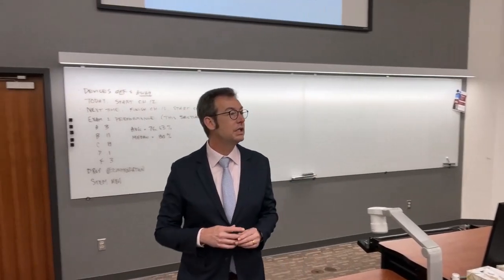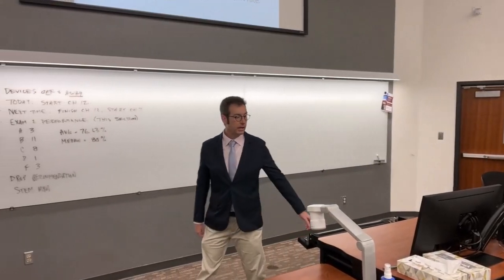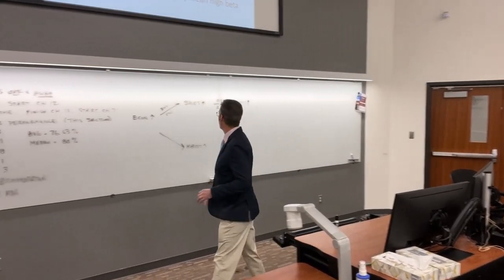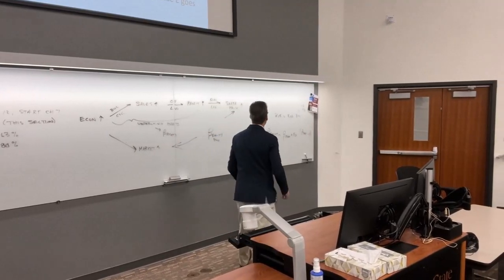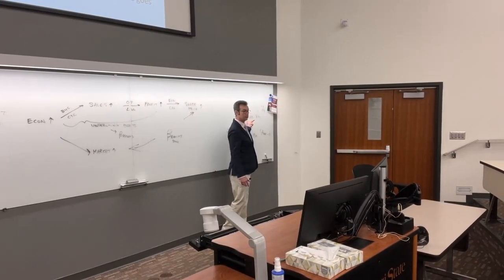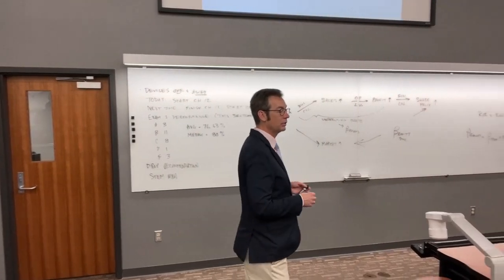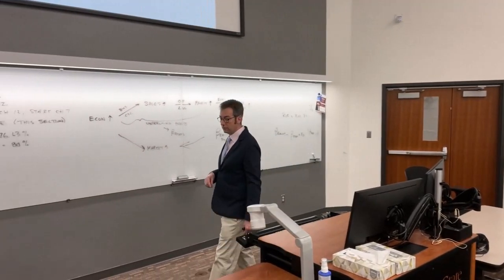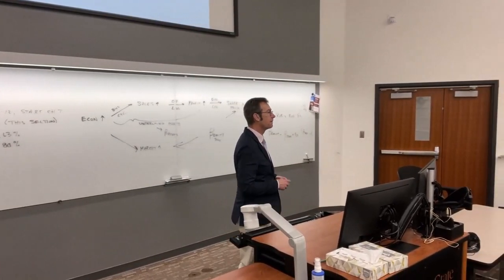Risk Cost of Capital and Capital Budgeting Part 1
In this video, I discuss the various factors impacting the cost of equity at a firm. Items include beta, the expected return on the market, the risk-free rate, the dividend yield, and the capital gains yield. I also demonstrate how business cyclicality, operating leverage, and financial leverage work together to determine beta, our measure of systematic risk.